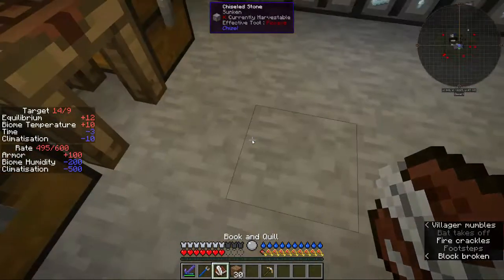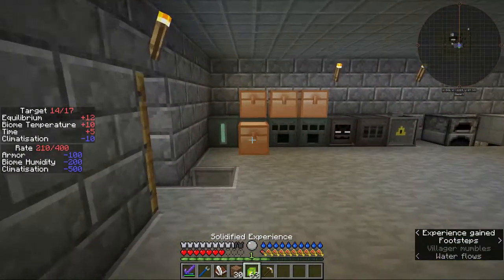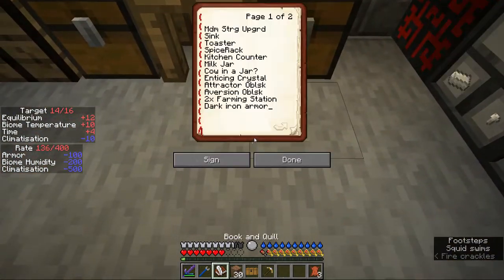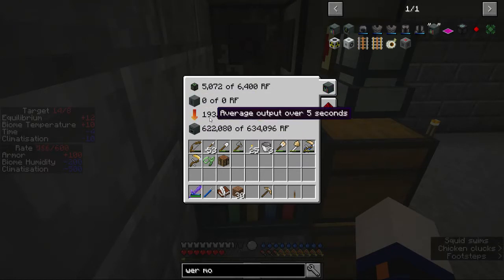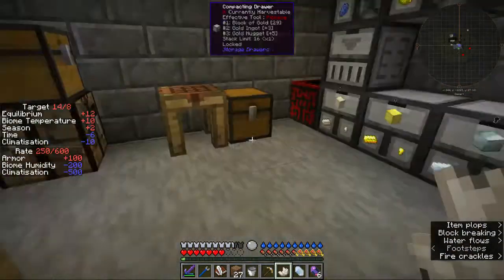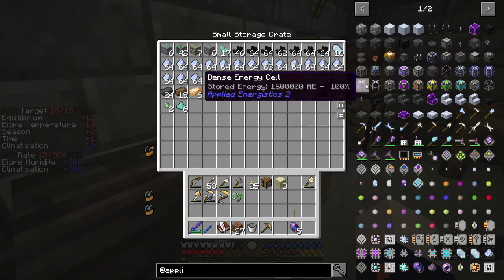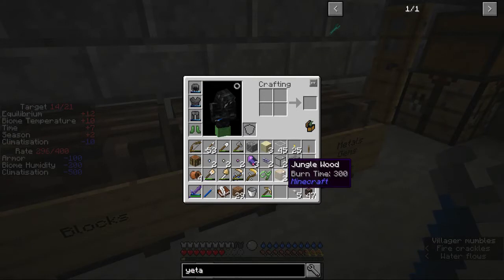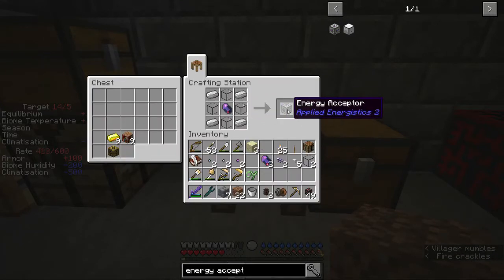Minecraft - Forever Stranded - Episode 25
We are playing the Forever Stranded modpack in Minecraft. Forever Stranded is similar to modded skyblock maps, except rather than being in the sky with no resources, we are in the desert with little more than sand. This is a hardcore modpack with limited lives, and increased difficulty, both through stronger mobs, thirst mechanics, severe weather, and many other things to increase the difficulty.

Will I survive the harsh conditions and escape this desert world, or will I be doomed to be forever stranded on this world until my bones are ground into the sand? I don't know, but I wouldn't put money on my survival...